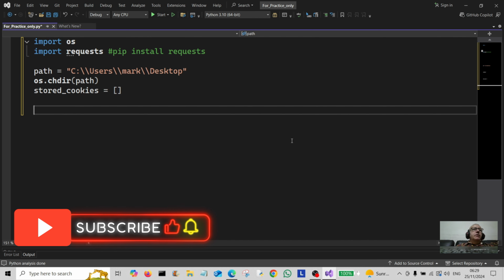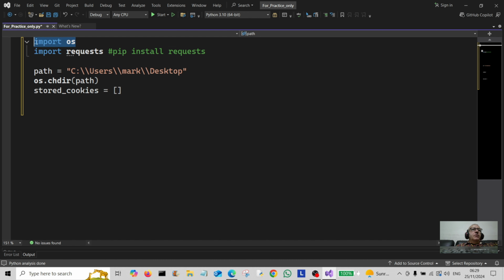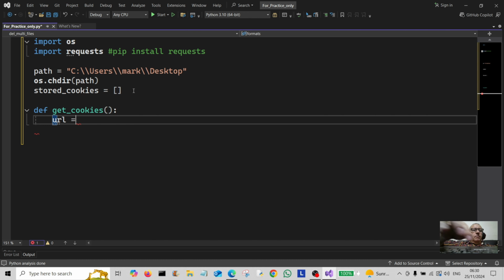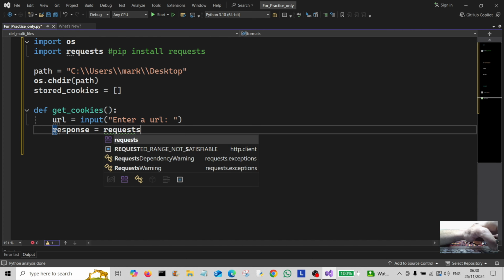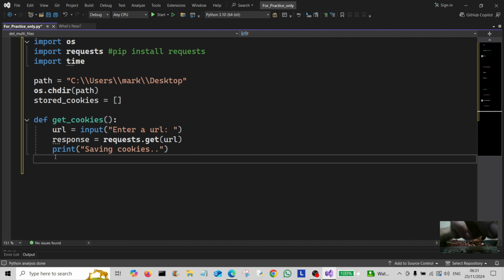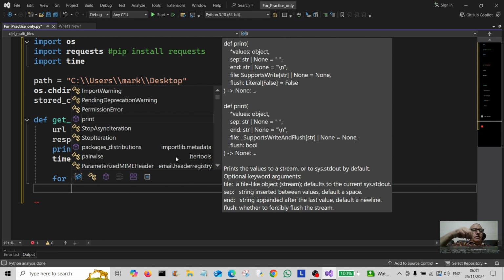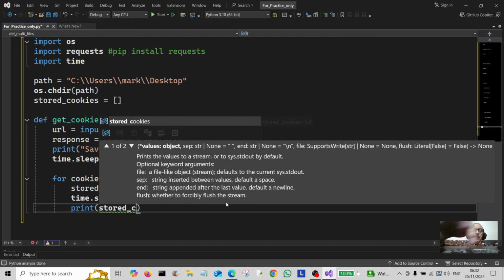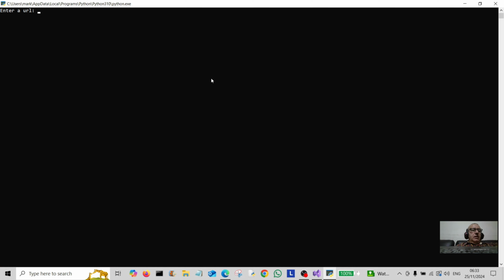Python Project: Get Cookies & Store In List 2024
Python Mini Project Get Website Cookies & Store In List.